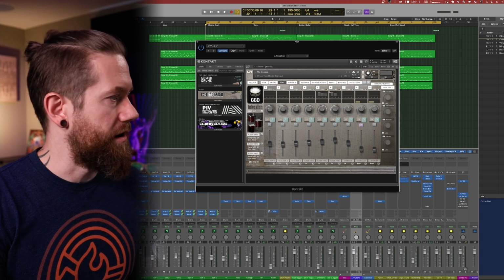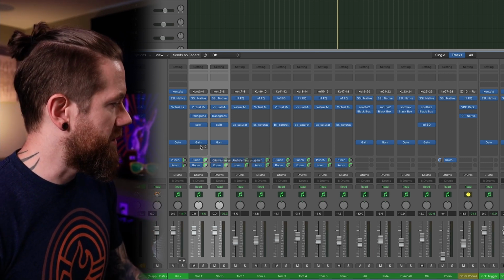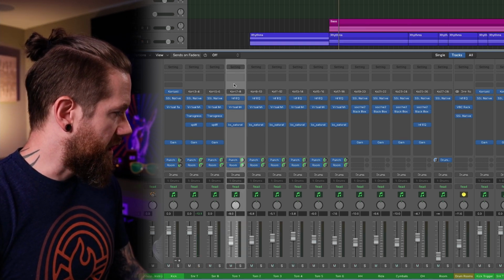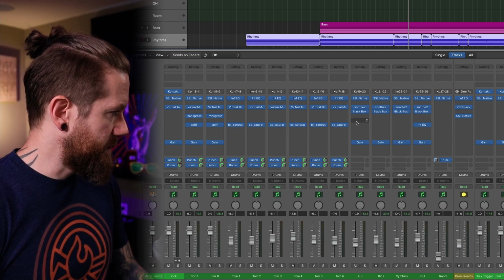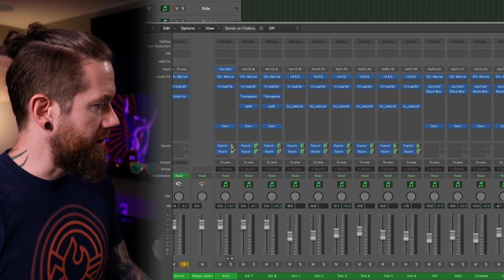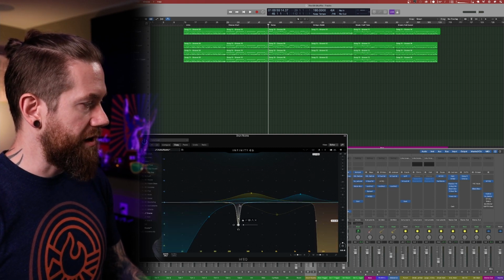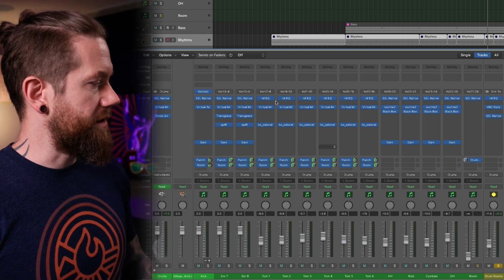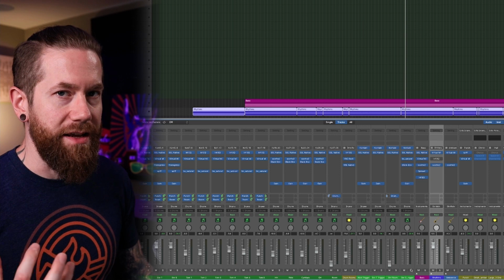Mixing MASSIVE Drums From Scratch w/ GGD Invasion & Bogren Samples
If you're looking for a way to direclty support me and my channel, consider becoming a patron. You'll get a bunch of nice perks, including early and exclusive access to certain content!

Chapters:
00:00 - Start
00:44 - Full Session Audio Sample
02:17 - GGD VST Settings
02:42 - GGD Kick Settings
03:42 - GGD Snare Settings
03:53 - GGD Toms Settings
05:14 - GGD Cymbals Settings
06:09 - GGD Full Kit Overview
06:36 - Mixing Drum Tracks / Kick Processing
08:40 - Snare Processing
13:51 - Toms Processing
17:55 - Hi-Hat Processing
19:26 - Ride Processing
20:17 - Cymbals Processing
21:02 - Overheads Processing
21:56 - Drum Buses
22:24 - Drums Bus Processing
23:49 - Punch Bus Processing
25:43 - Verb Bus Processing
26:02 - Drum Rooms Bus Processing
34:06 - Adding The Drum Samples
34:46 - Kick Sample Processing
35:43 - Snare Direct Sample Processing
36:30 - Snare Room Sample Processing
37:23 - Snare Snap Sample Processing
38:05 - Complete Snare Mix Audio Sample
39:01 - Final Thoughts